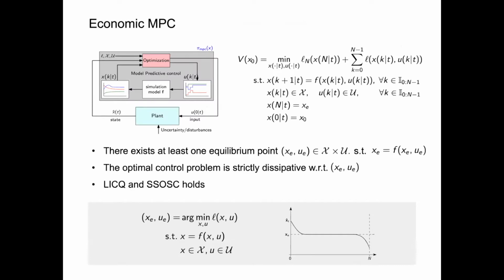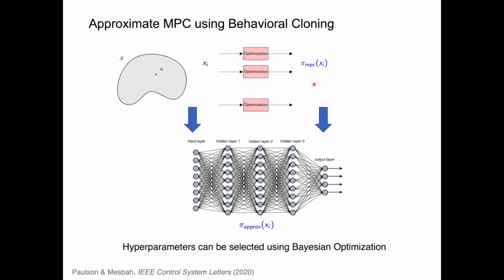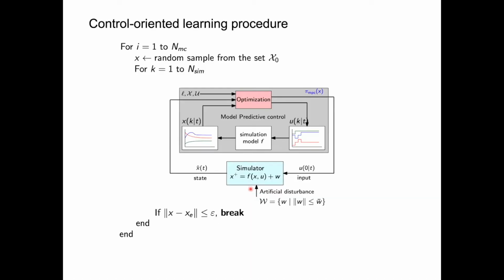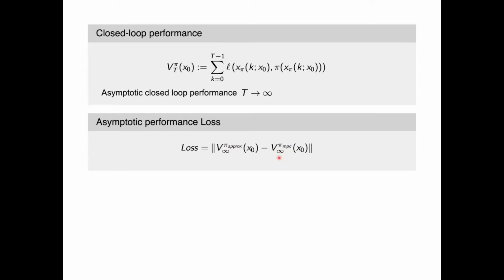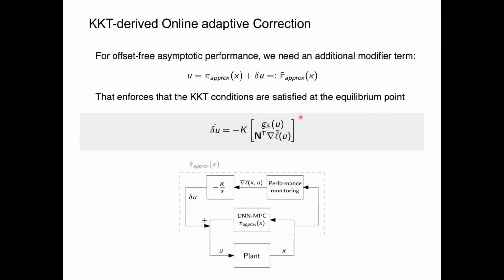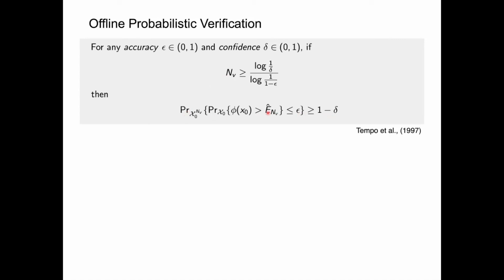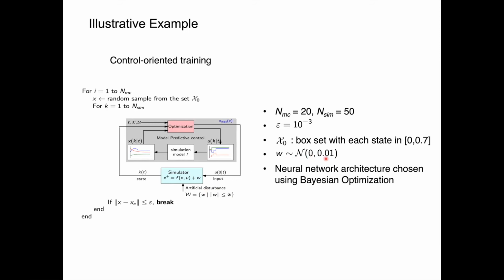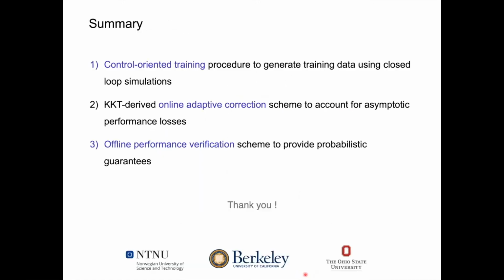Offset-free asymptotic performance in deep learning based economic MPC - IFAC ADCHEM 2021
An Adaptive Correction Scheme for Offset-Free Asymptotic Performance in Deep Learning-based Economic MPC

Authors: Dinesh Krishnamoorthy, Ali Mesbah, and Joel Paulson